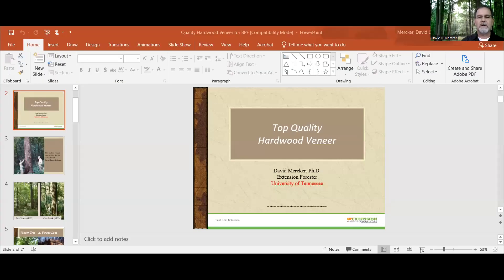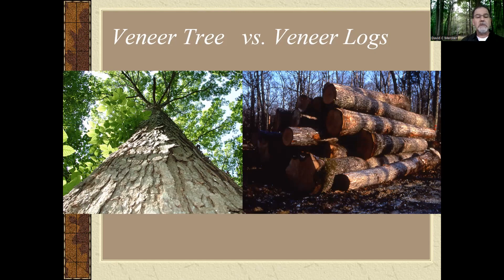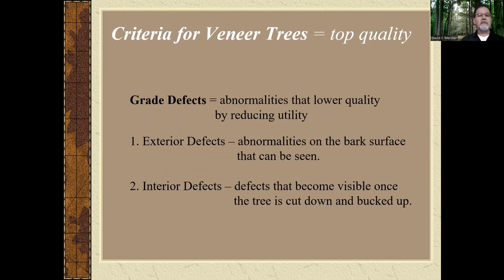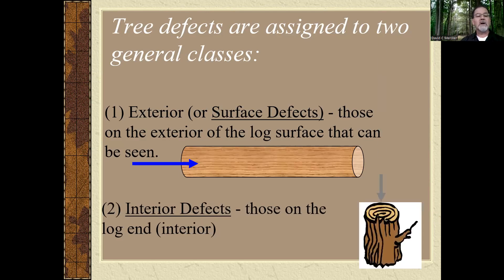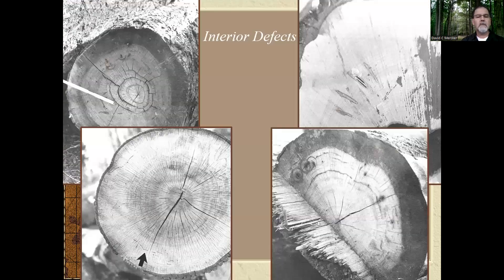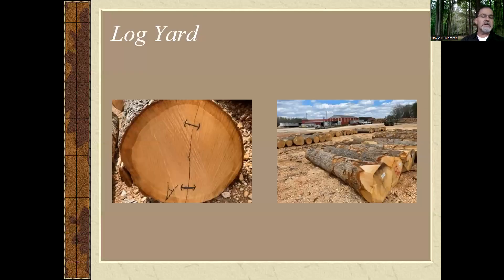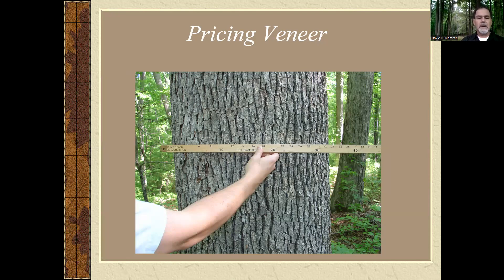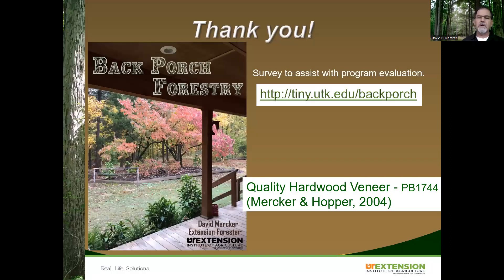Top Quality Hardwood Veneer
This video covers the basics of what a veneer tree is, the uses of various quality veneer logs, and how defects render average trees and logs from being veneer quality.